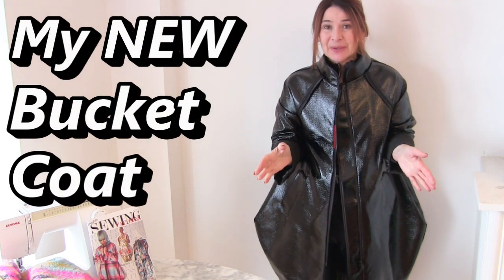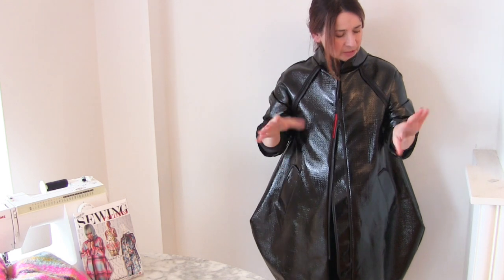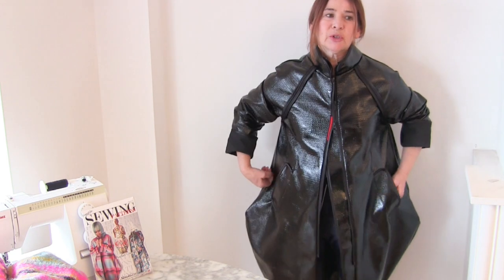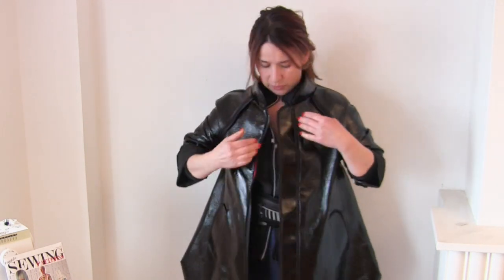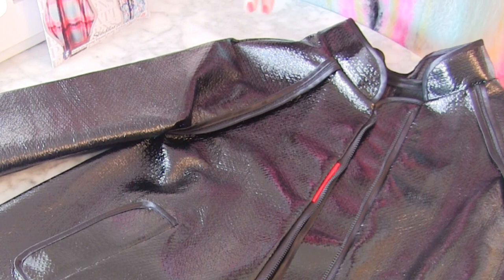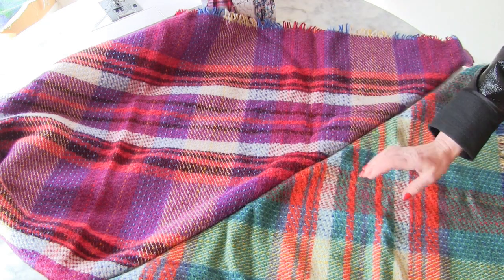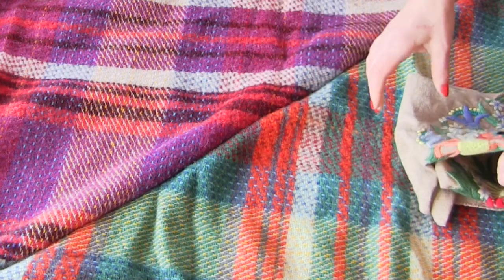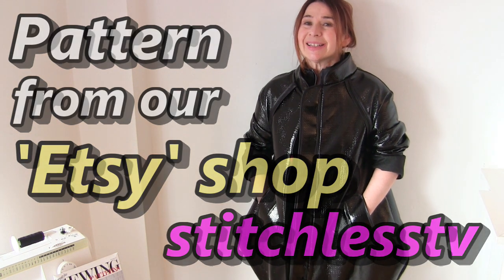my new bucket coat sewing vlog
Take a look at my New Bucket Coat. It's the 1st sewing project I have made in ages. Look at some details like a zip and new pockets.
To learn how to sew your bucket coat watch this sewing tutorial
The Pdf and paper sewing pattern are from my etsy store ( Link is on my About page)